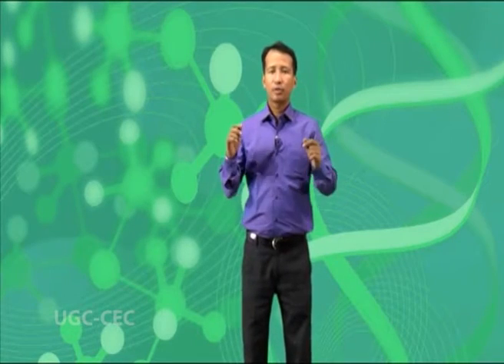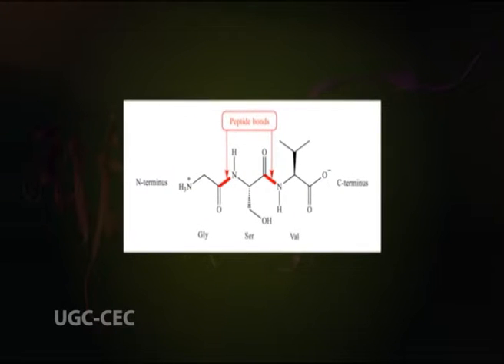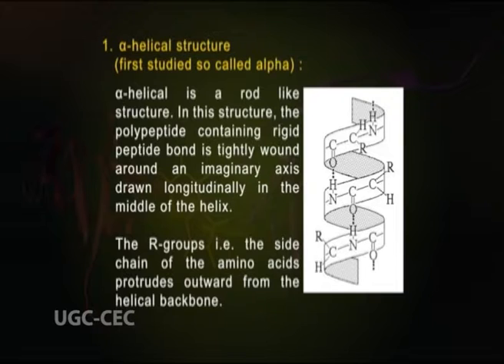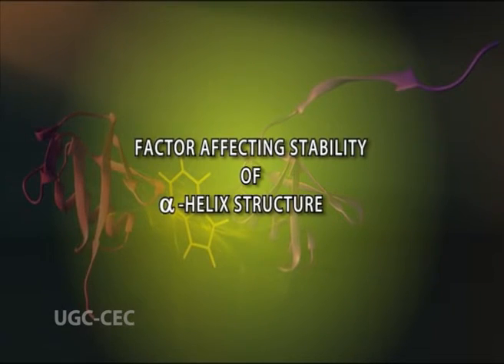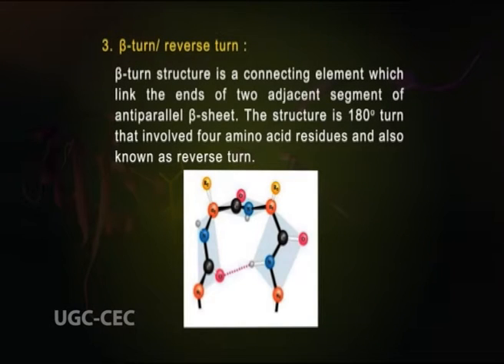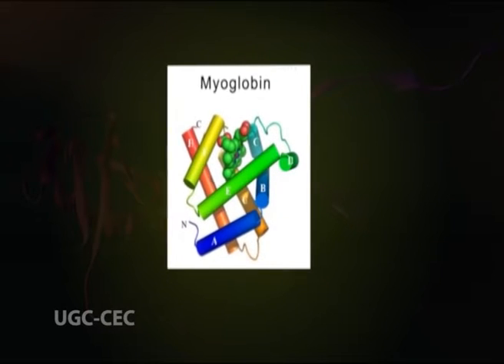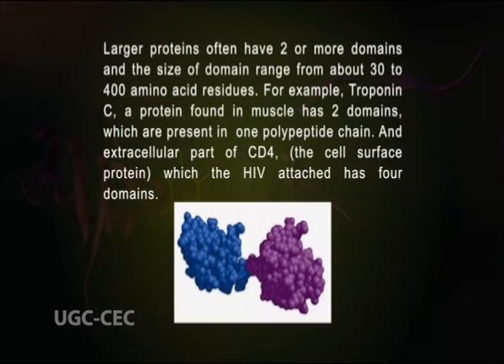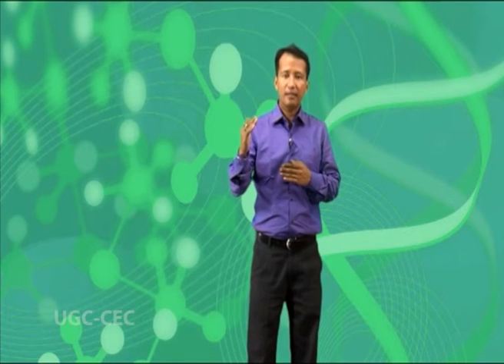Structural organization of proteins